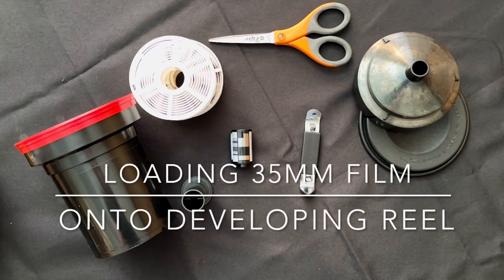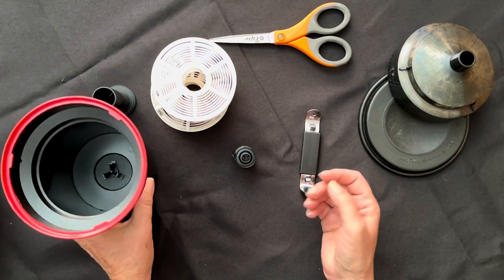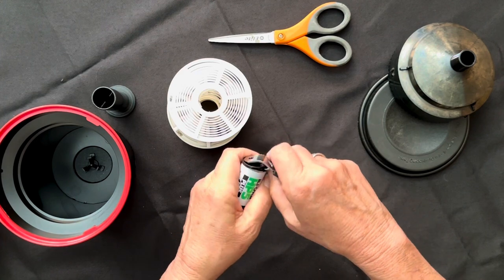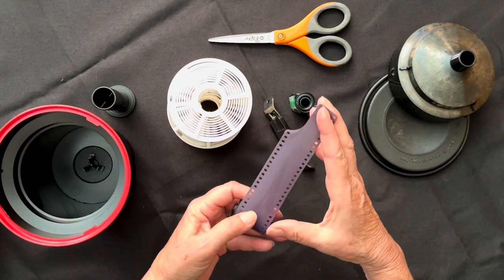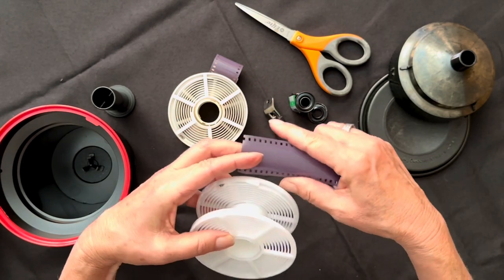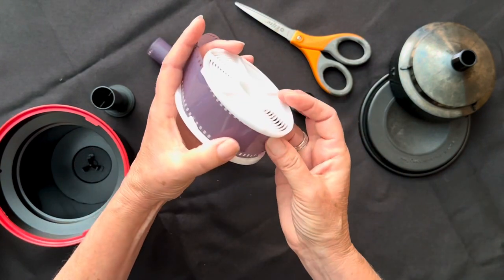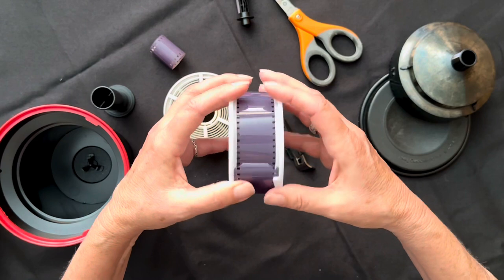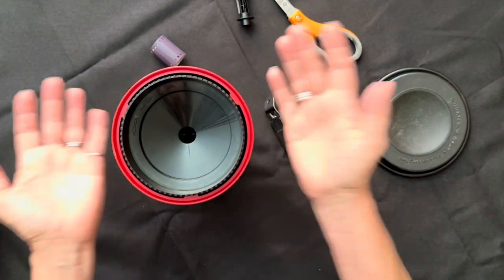How to Load 35mm Film onto Patersen Developing Reels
Especially for my darkroom photography students, but helpful for anyone who is trying to figure this developing stuff out. I strongly suggest practicing with a piece of garbage film if you possibly can.